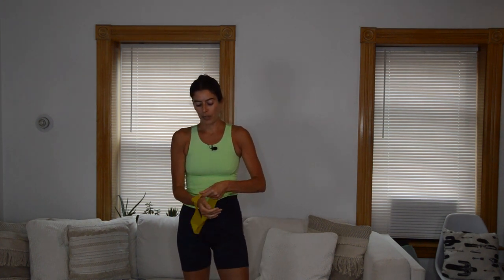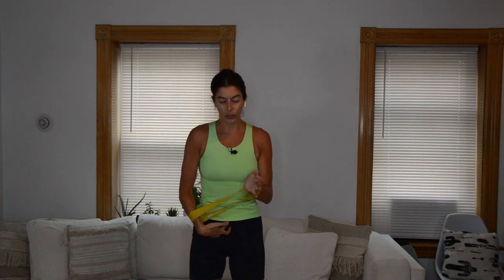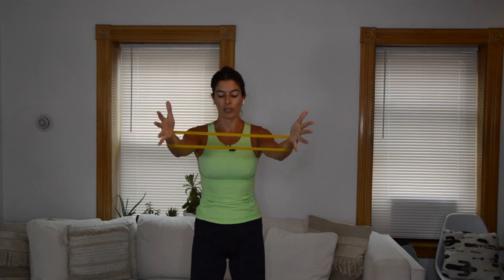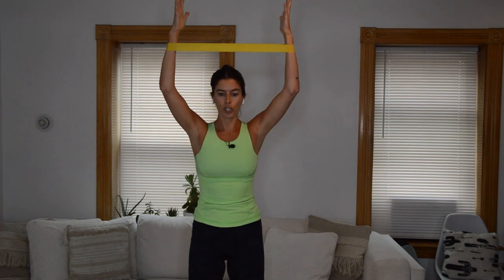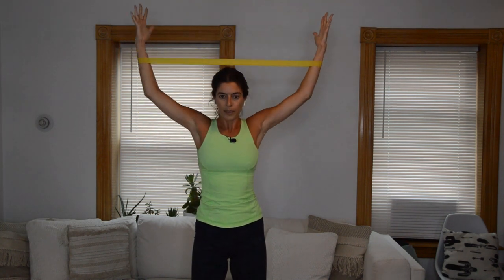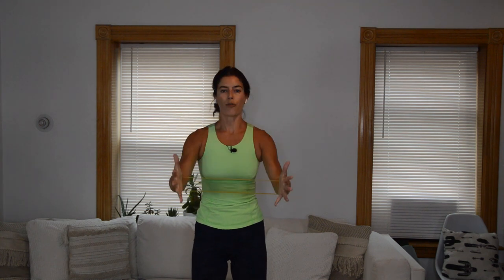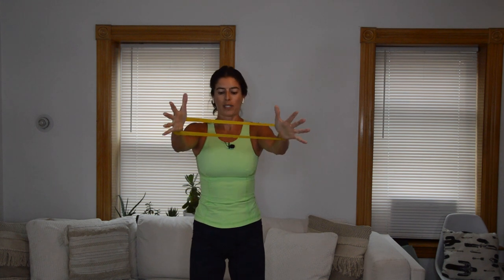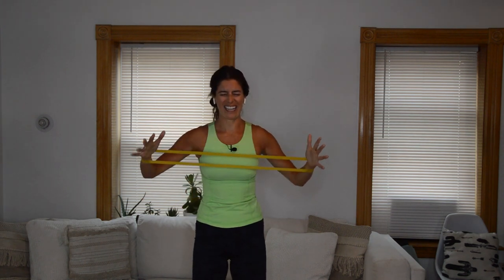Arm Song Workout with a Band (Gas Pedal - Dave Aude Club Remix)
Arm song workouts are quick and fun, meant to be tacked on to the end of a longer workout or perhaps cardio (a run, a bike ride, etc.). For that reason, there is no guided warm up or cool down with these.

We'll move to the beat of the music using easy-to-follow choreography.

EQUIPMENT NEEDED
—Resistance band loop (go light!!!), or a set of light hand weights can be used if you don't have a band

01:01 Preview of movements
02:06 Song starts

Song is Gas Pedal (Dave Aude Club Remix) by Sage the Gemini